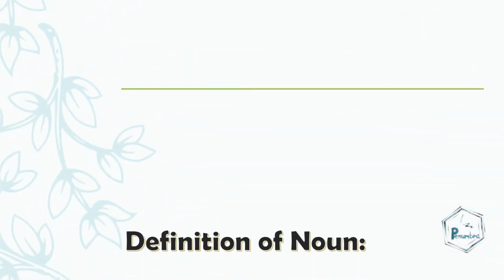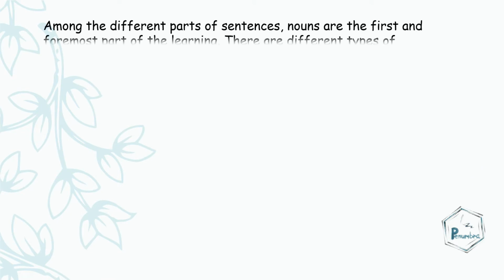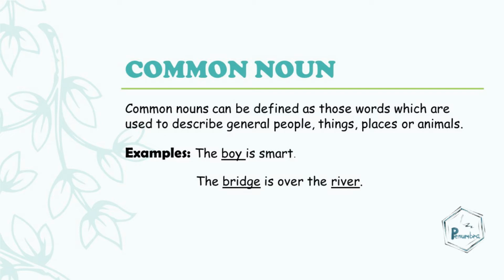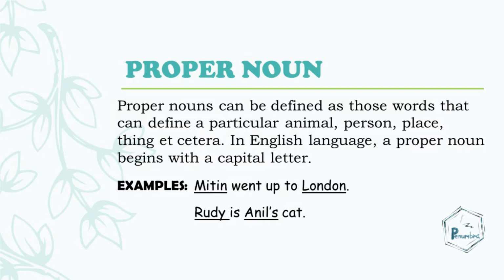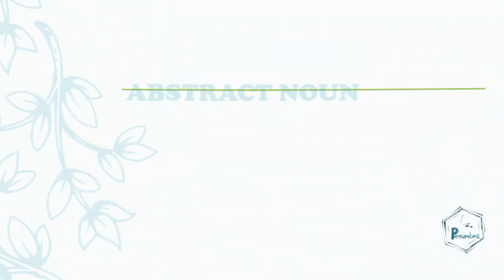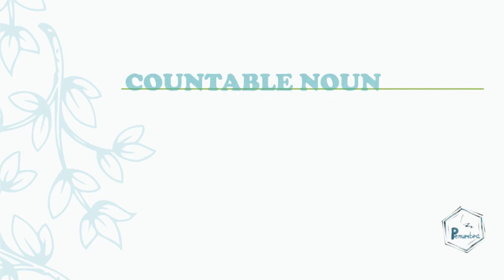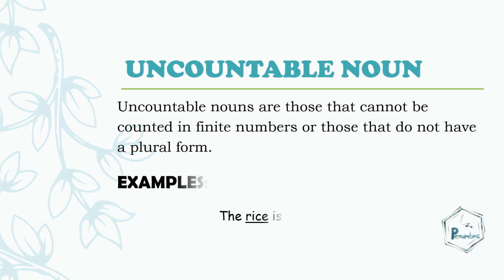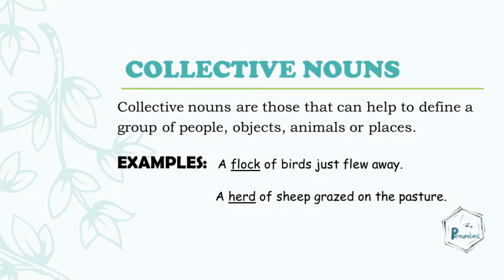NOUN ।।English Grammar : Parts of Speech।।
Penumbra তে আজকের আলোচ্য বিষয় হলো
English Grammar : Parts of Speech
[NOUN]

আলোচনায়: কৌশিকী ভট্টাচার্য
নির্দেশনা : কল্পেশ যশ

বিষয় সংক্রান্ত প্রশ্ন থাকলে -
যুক্ত হতে পারেন আমাদের Telegram channel এ যেখানে পাবেন বিষয় সংক্রান্ত সমস্ত support.

অথবা
Mail করুন

Current affairs এর দৈনিক সম্ভার পেতে আমাদের ফলো করুন PENUMBRA র Facebook Page

Be with us as we are with you!
In Penumbra we provide students quick notes for clear and precise concepts. We believe in approaching the syllabus in a new manner and discover beyond.